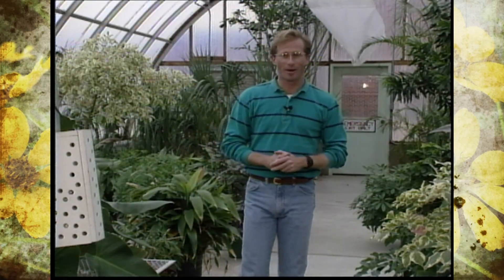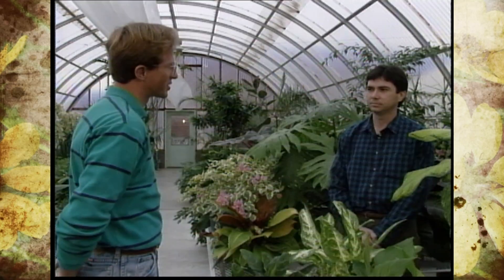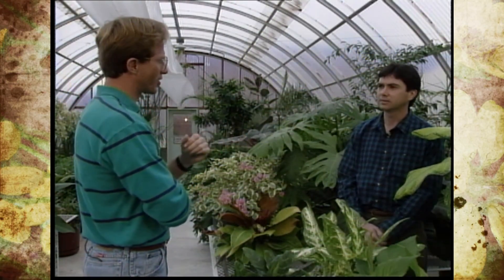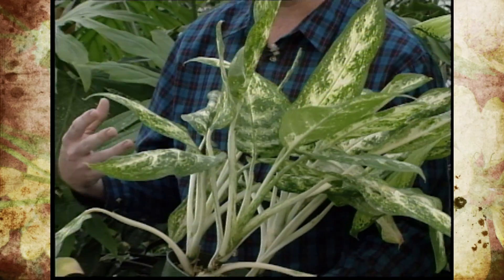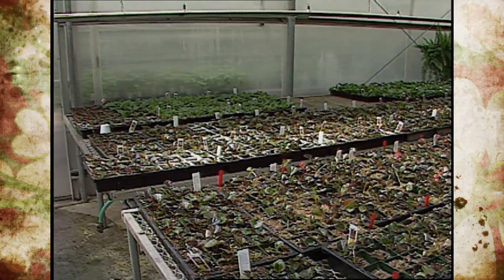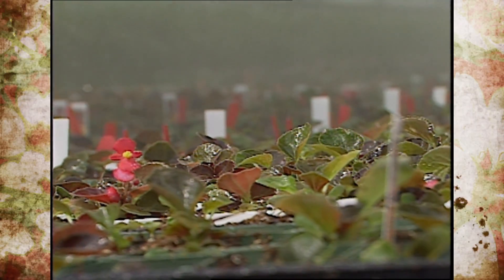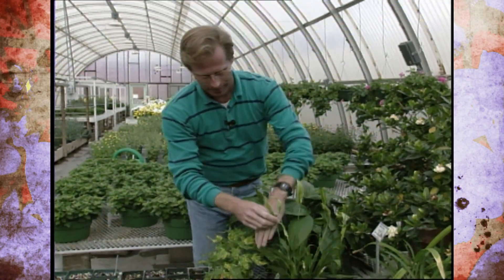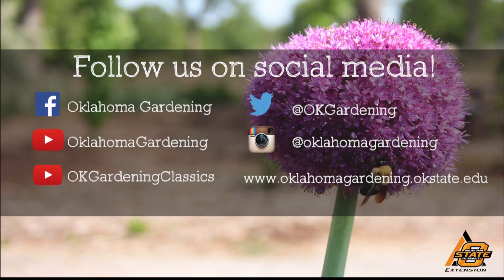Integrated Pest Management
Former host, Steve Dobbs, addresses integrated pest management with Dr. Mike Schnelle in the Oklahoma State Teaching Greenhouses.